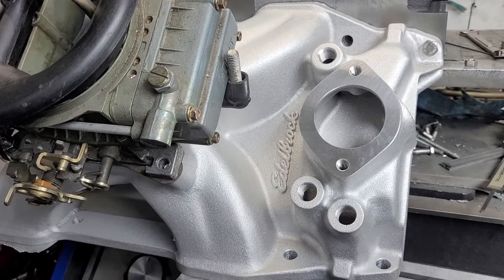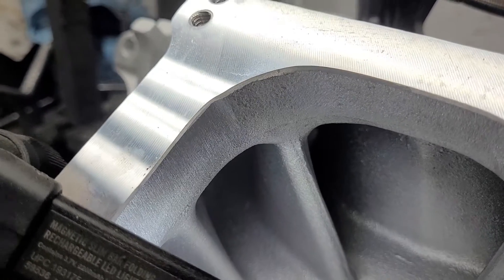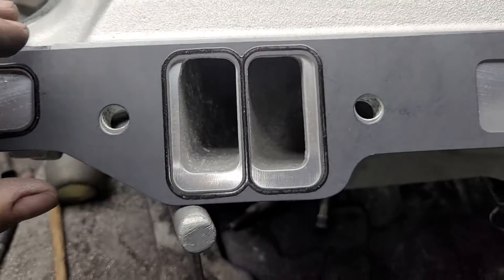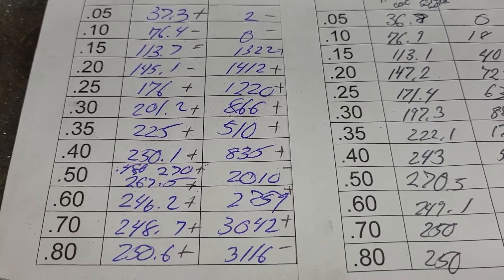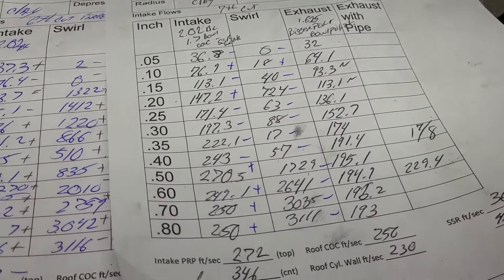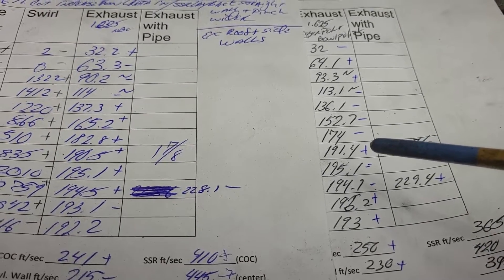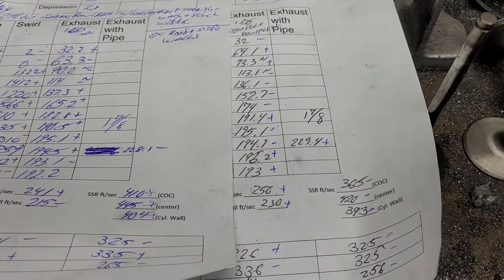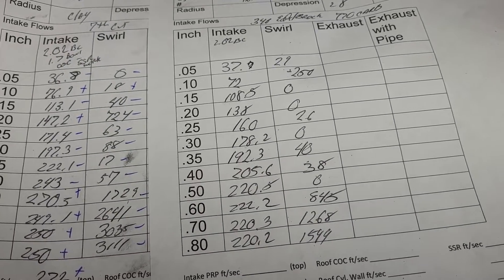Edelbrock Victor 340 intake manifold flowed stock on EQ-CH 318B ported 318/360 cylinder heads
We know how much you like new and shiny. Well we have a brand new Edelbrock Victor 340 to flow through our EQ-CH 318B ported cylinder heads. There is no crying in head porting!!